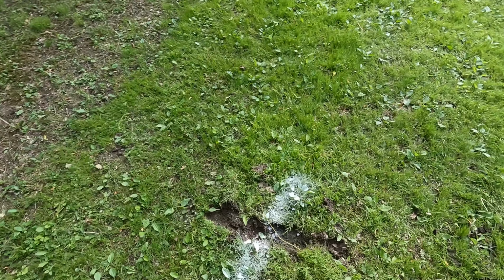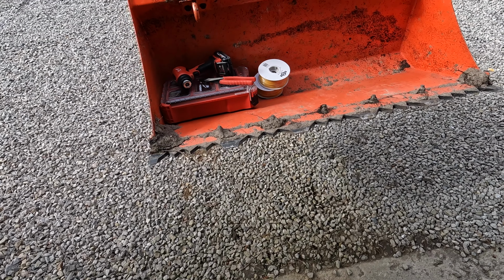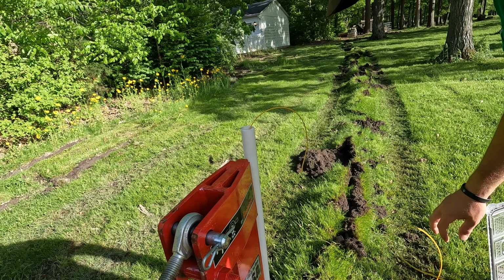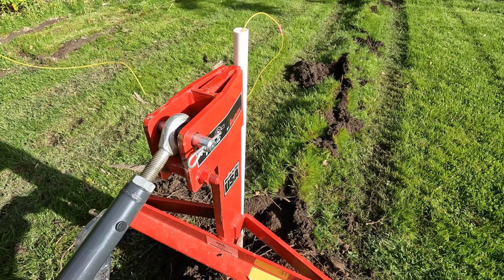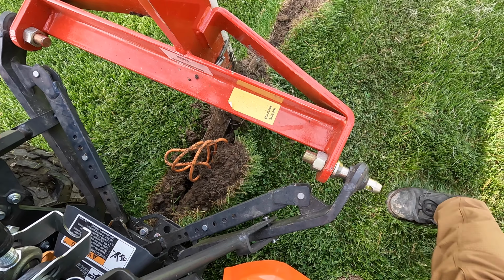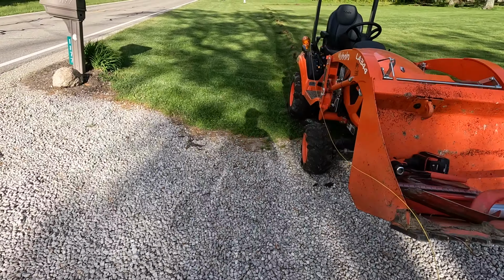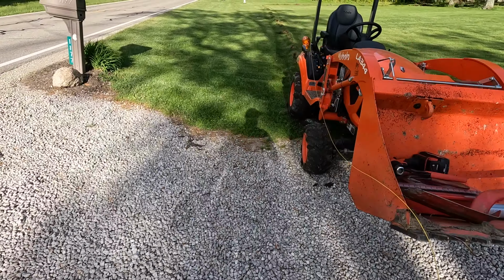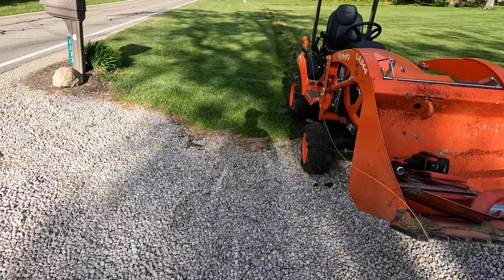Kubota BX invisible fence machine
Using the Kubota BX subcompact tractor to make short work of an invisible fence install.

I had done this project before on the same property with a shovel and it took all day. The tractor laid the wire in about 30 minutes.